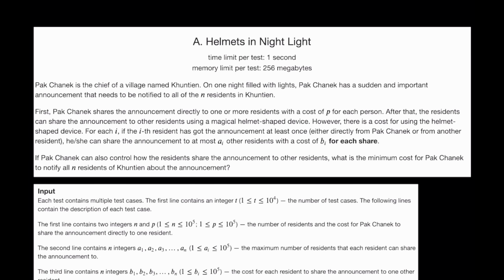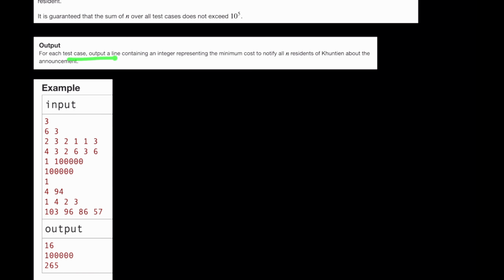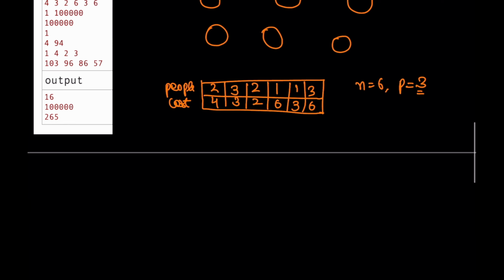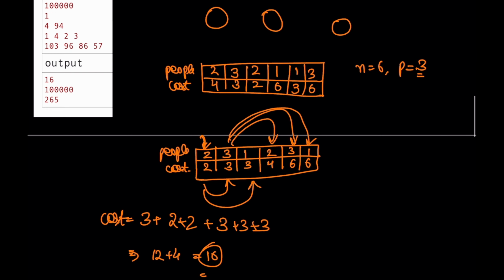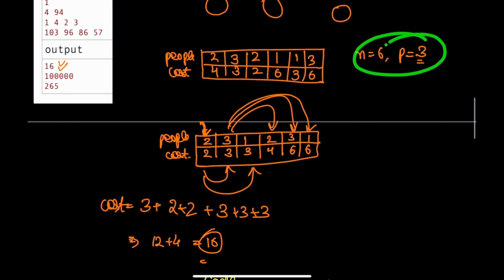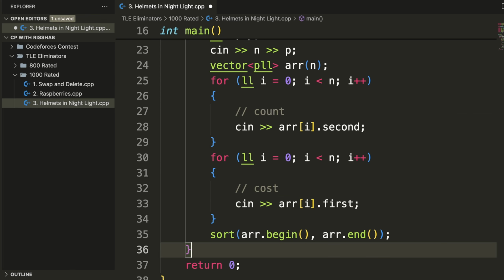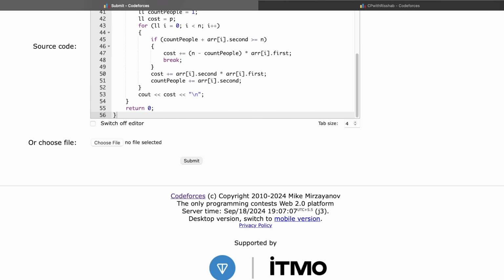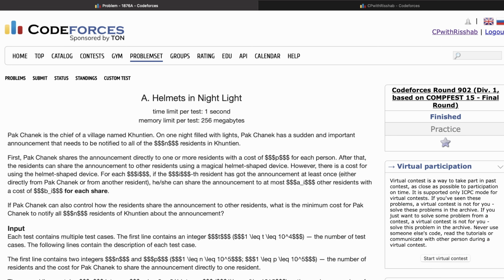Helmets in Night Light | Codeforces Round 902 (Div.1) |@TLE_Eliminators CP Sheet | 1000 | Q3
Are you a beginner in competitive programming and finding Codeforces a bit overwhelming? This video is here to help! It’s part of my ongoing series aimed at helping newcomers grow their skills. In this video, we’re diving into the third 1000-rated problem called Helmets in Night Light from the popular TLE's CP31 problem set, curated by @PriyanshAgarwal

This session is more about developing the right mindset rather than focusing solely on algorithms. I’ll share my thought process, guiding you through how to analyze the problem, come up with a game plan, and steer clear of common errors. At the end, I’ll live-code the solution and offer practical tips to boost your CP performance.

If you're just starting out on Codeforces or want to enhance your problem-solving strategy, this video is for you!

About Me:
I’m Risshab Singla, a final-year student at VIT, Vellore. I’ve achieved Knight status on LeetCode and am a Specialist on Codeforces. I’m passionate about helping others master competitive programming!